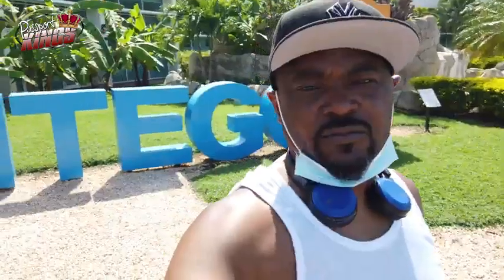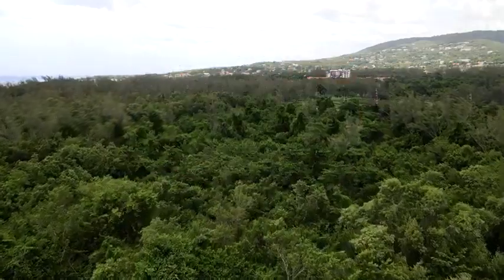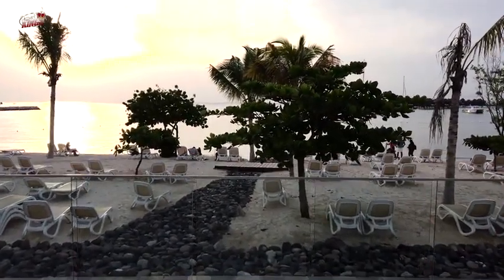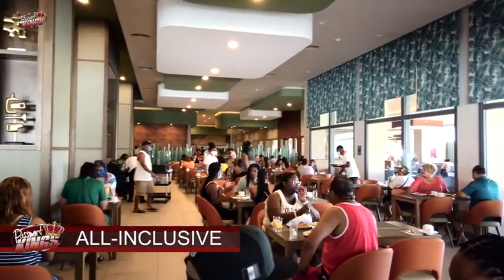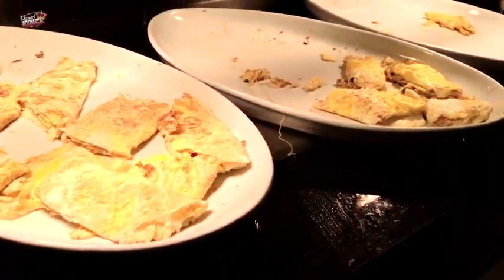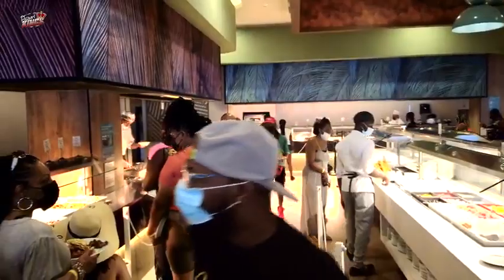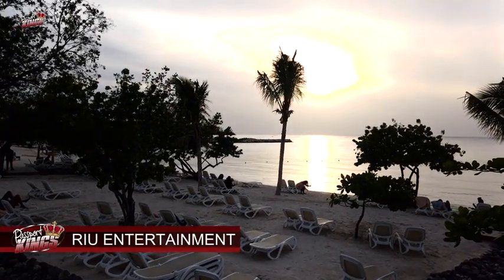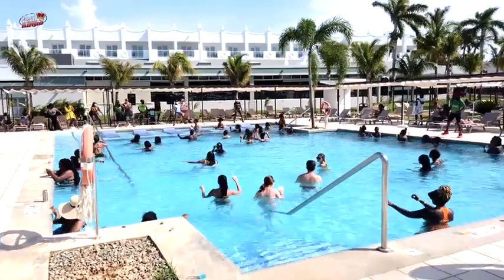Riu Montego Bay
Riu Montego Bay Jamaica: Passport Kings resort review

vdiq8k/72/7
Last Weekend my buddies and I went to RIU Montego Bay for a Week's vacation in Jamaican. Learn about Montego Bay's Covid Restrictions, weather, and RIU's brand of entertainment in this beautiful resort.

0:00 Riu Montego Bay Reviews
1:40 Montego Bay Covid Restrictions
3:00 Weed in Jamaica
3:30 Cab to Riu Resort
4:00 Riu Montego Bay Price Per Night
4:17 Riu Montego Bay All-inclusive Package
4:46 Food at Riu Montego Bay
5:40 Riu Montego Bay Entertainment
7:51 Riu Montego Bay VS Riu Reggae VS RIu Palace
9:01 Do Asians Control Jamaica?
9:33 How do the Jamaican women treat the fellas?